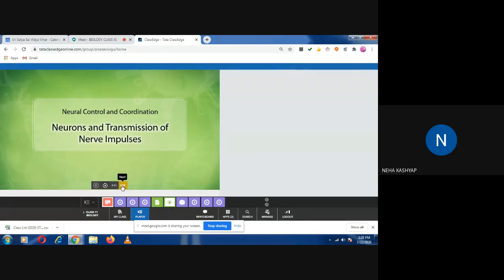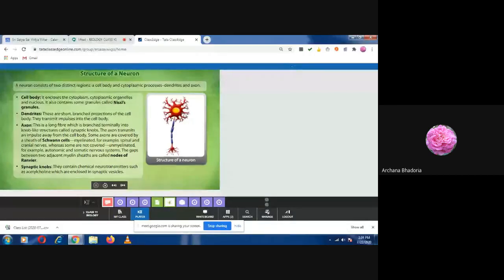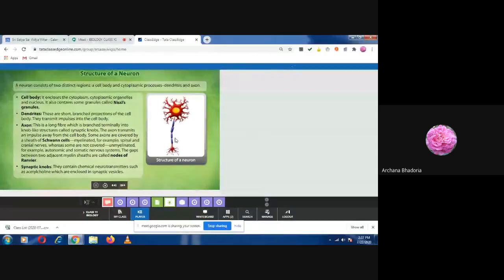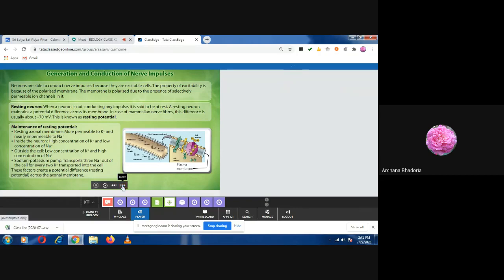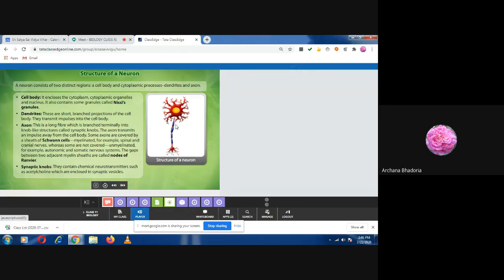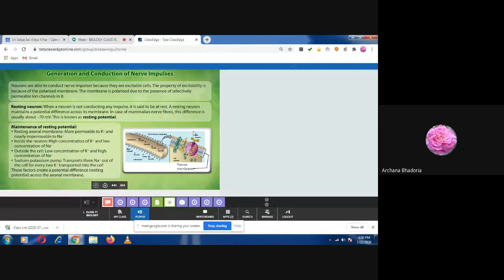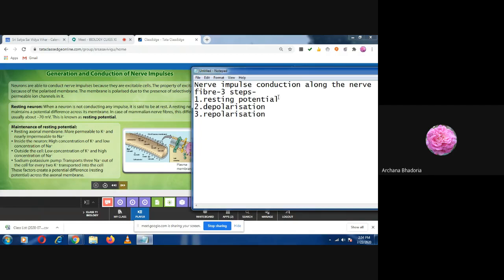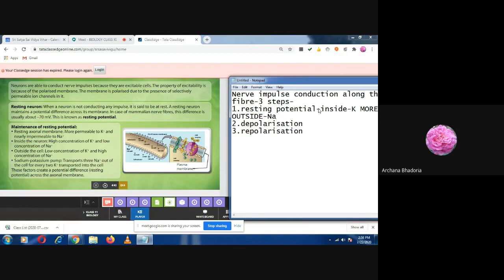BIOLOGY CLASS XI (2020-07-22 at 01:54 GMT-7)